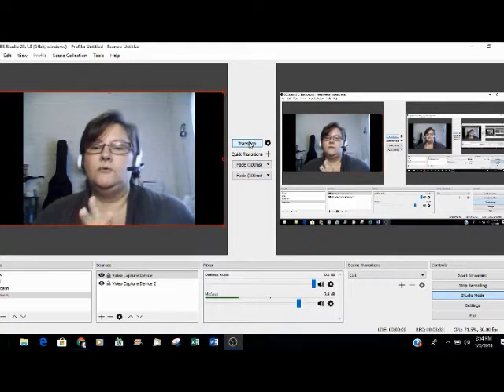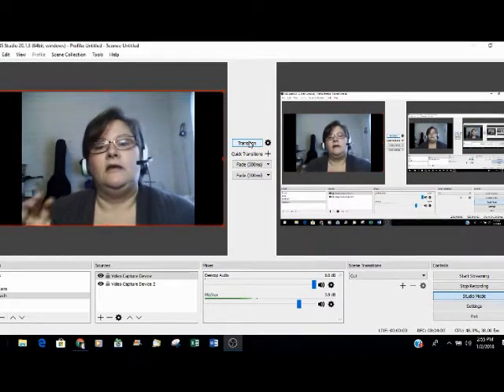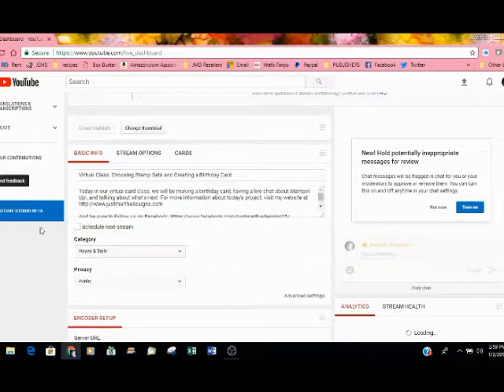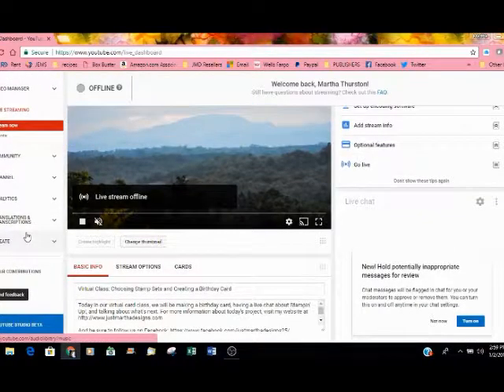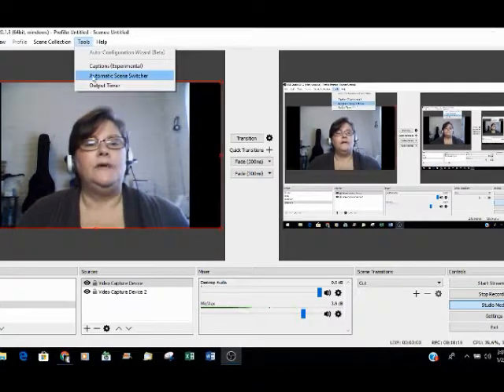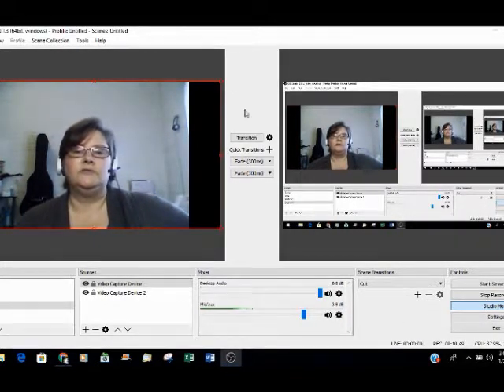Tech Tip: Get familiar with OBS Studio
Have you ever wondered how I create my live streams and go from one camera angle to another? Today I give you an inside look at OBS Studio and show you a few tips to use so that you can get started without any long tutorials needed.

Items used:
Logitech Webcam